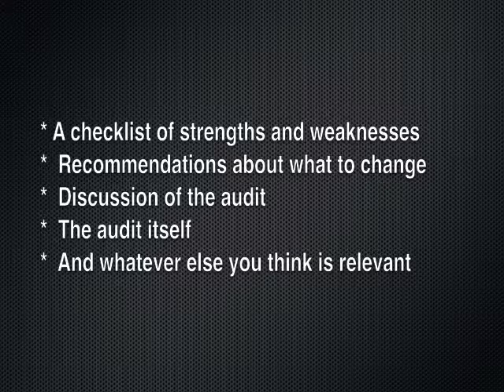444 Winter Break Update.mov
An update on stuff for English 444 for Winter 2012.